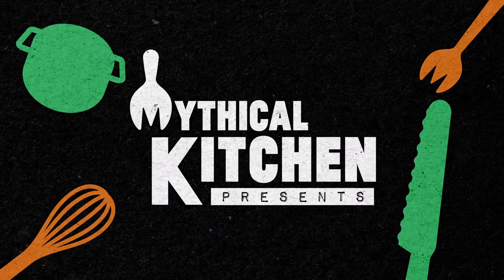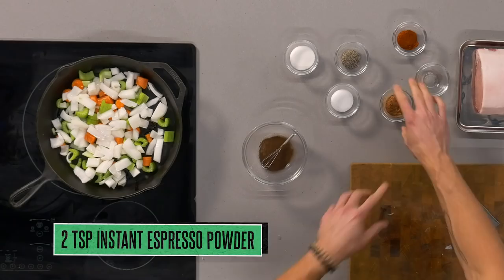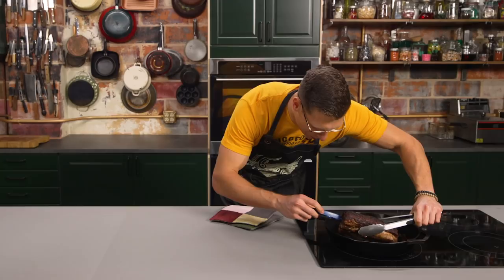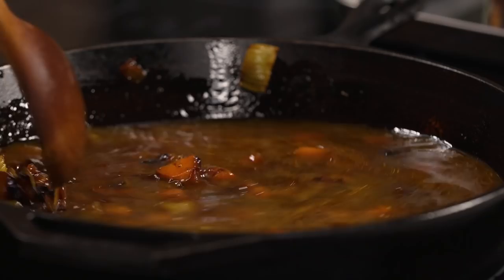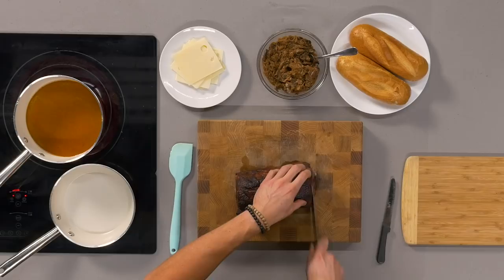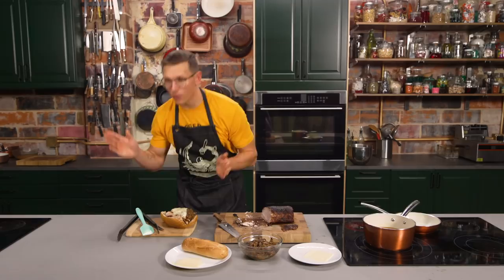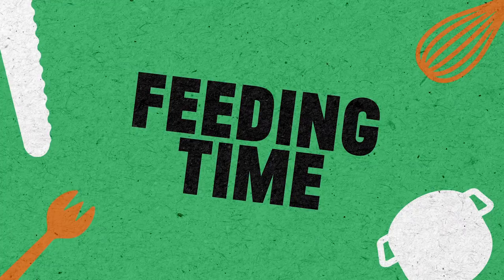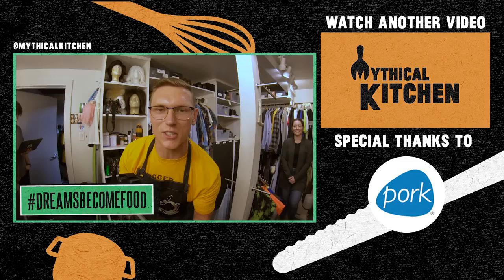Perfect Pork French Dip Sandwich Recipe | Mythical Kitchen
Thanks to National Pork Board for sponsoring today’s video! to learn how you can incorporate pork into your diet.

Today, Mythical Chef Josh is making chocolate coffee french dip pork. Make it yourself with the recipe below! MK #011

Note that today's content was recorded in advance of the US outbreak of COVID-19. Please excuse any reference that is no longer accurate or seemingly disrespectful or unhealthy due to general effects of the COVID-19 pandemic.

Check out our weekly podcast, A Hot Dog Is A Sandwich!

Time Stamps
Roast - 0:44
Onions and Aus Jus - 3:14
Assemble - 6:08

Recipe
Step 1: Roast the pork loin
Ingredients
* 3 lbs whole pork loin roast
* 1 tbsp salt
* 1 ½ Tbsp sugar
* 2 tsp chili powder
* 2 tsp cocoa Powder
* 2 tsp instant espresso powder
* 1 tsp black pepper
* 2 carrots
* 1 onion
* 2 stalks celery

1) Mix all the spices in a bowl then coat the pork loin in 3 Tbsp of the rub.
2) Rough dice your carrots, onions, and celery, then lay down as an even base on a cast iron pan. Place the pork loin on top of the bed of vegetables and roast at 400 degrees for 50 minutes, or until the internal temperature reads 125 degrees.
3) Remove and let rest for 15 minutes, checking the temperature again to ensure that the meat has reached 145 degrees.

Equipment
* Small mixing bowl
* Tiny whisk
* Cutting board
* Chef’s knife
* Large cast iron pan
* Meat thermometer

Step 2: Make the caramelized onions and au jus
Ingredients
* 2 white onions
* 8 ounces cremini mushrooms
* 2 Tbsp butter
* 1 tsp + 2 tsp cocoa coffee rub
* 1 Roasting pan full of vegetables
* 3 cups pork stock

1) Heat butter on high in a large sautee pan until melted then add onions and mushrooms. Sautee for 5 minutes until slightly translucent, then add 1 tsp spice mixture and continue to sautee for 20 minutes, until dark and caramelized.
2) Heat the pan of vegetables on high then add your pork stock and additional 2 tsp of spice mixture and stir with a wooden spoon to get all the tasty bits off the bottom of the pan. Reduce for 5 minutes, remove from the heat, add half & half, then strain into a large mixing bowl and then add back into your pan. Keep the jus heating on low to finish the pork.

Equipment
* Cutting board
* Chef’s knife
* Medium sauce pot
* 2x Wooden spoon
* Strainer

Step 3: Assemble the sandwich
Ingredients
* 1 roasted pork loin
* 1 portion caramelized onions
* 1 bowl pork au jus
* 4 slices swiss cheese
* 2 French rolls

1) Preheat your broiler on low setting
2) Use a sharp knife to slice your pork loin as thin as humanly possible.
3) Slice your french rolls in half then add two slices of swiss cheese to one of the layers of bread. Pop under the broiler for 1 minute to melt the cheese and toast the bread.
4) Add a shmear of caramelized onions to the other side of the roll then use tongs to dip the pork in the warm just and add it to your sandwich. Serve with a side of jus.

Equipment
* Cutting board
* Chef’s knife
* Small baking sheet
* Tongs